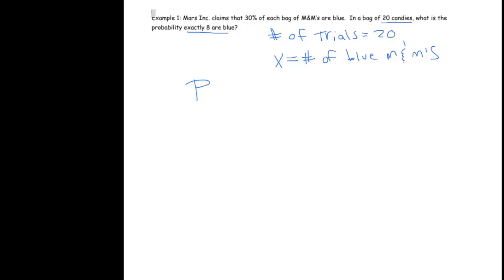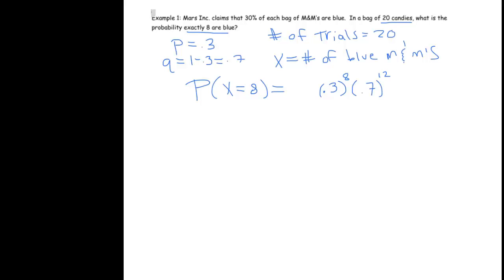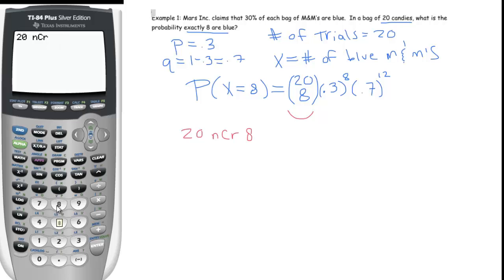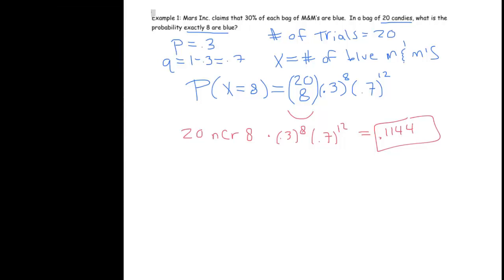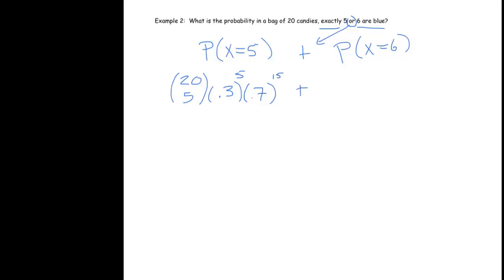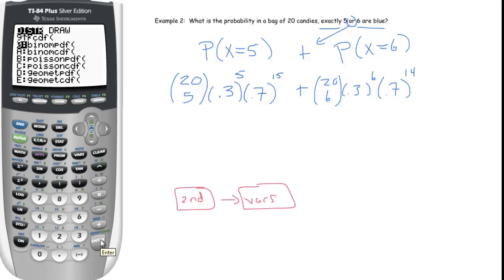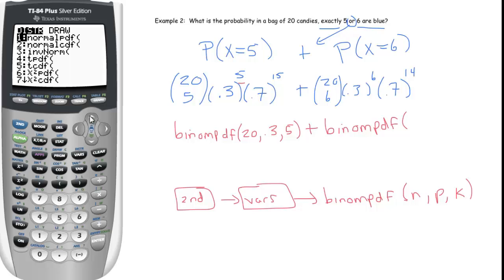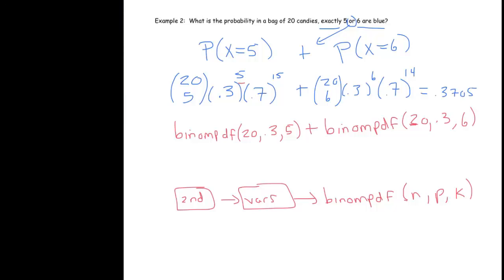Binomial Distribution Examples 1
A few examples using the binomial probability model to answer questions.  Calculator skills shown as well.